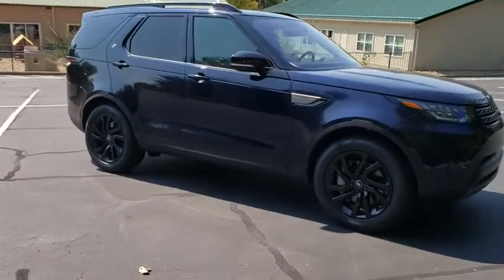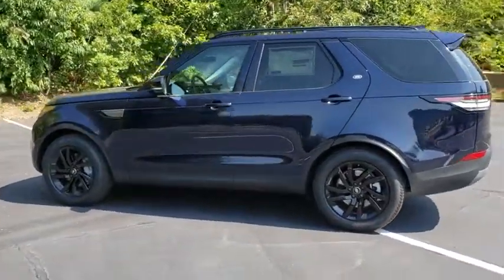2020 Land Rover Discovery Fletcher, Hendersonville, Waynesville, Marion, Asheville, FL L2415554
Portofino Blue Metallic New 2020 Land Rover Discovery available in Asheville, Florida at Jaguar Land Rover Asheville. Servicing the Fletcher, Hendersonville, Waynesville, Marion, FL.
2020 Land Rover Discovery SE - Stock#: L2415554 - VIN#: SALRG2RV3L2415554